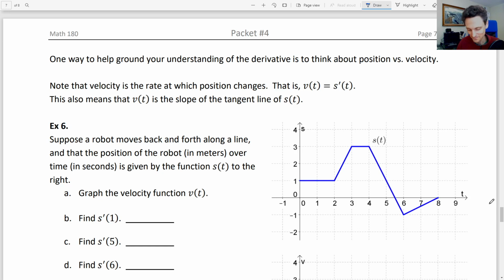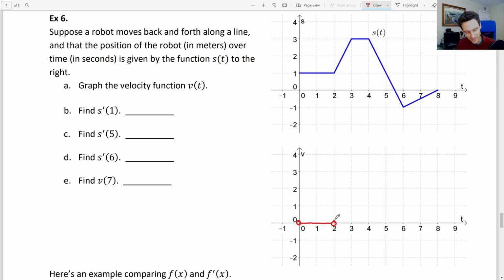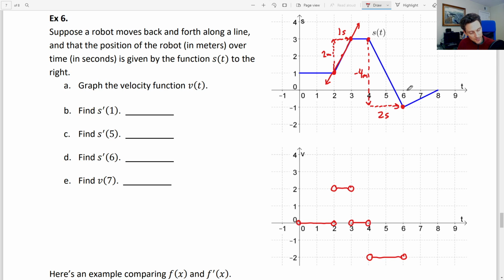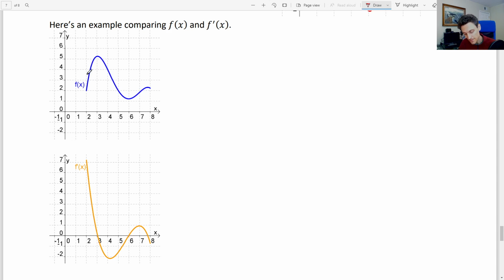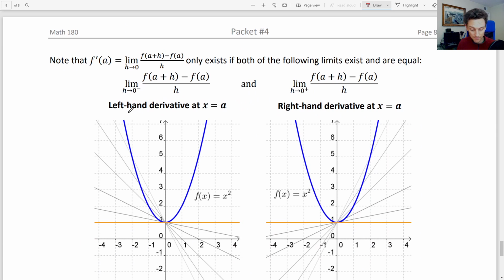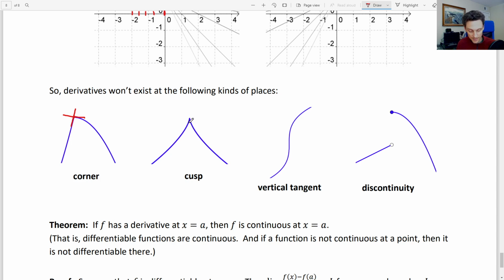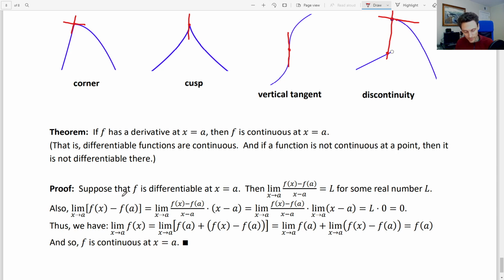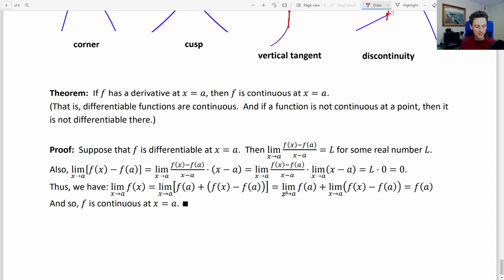Math 180 Packet 4 Part 3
Calculus 1 - Definition of the Derivative - Part 3